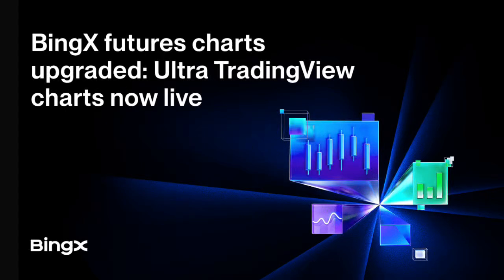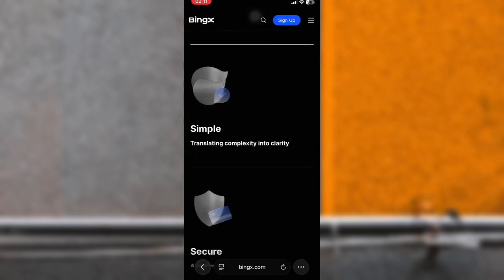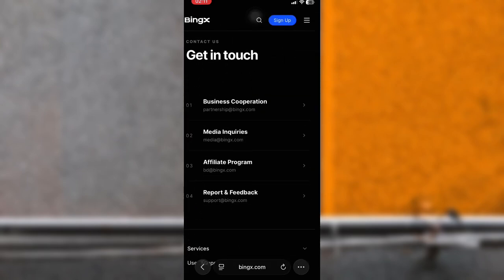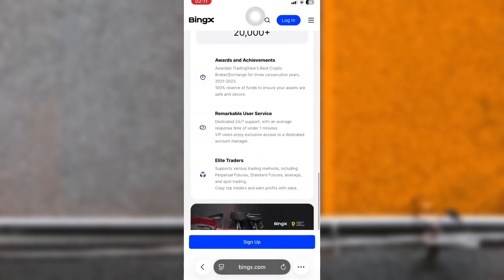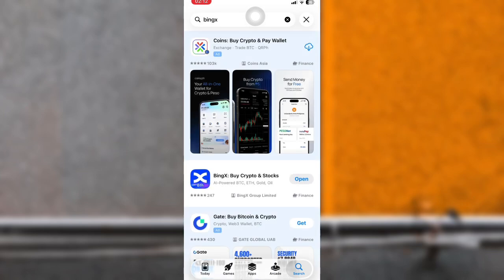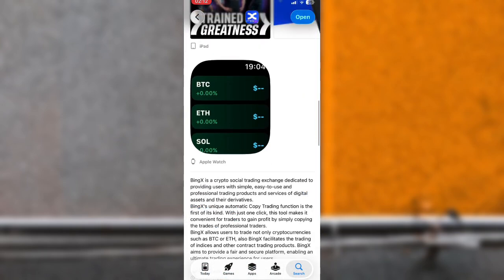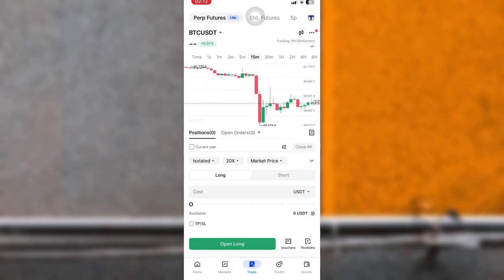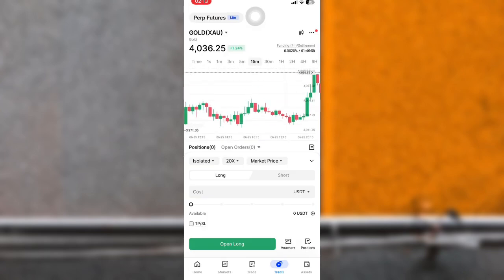How to Change Currency in Bing X App 2026 – Step by Step Guide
In this video, you’ll learn how to change the currency in the BingX app in 2026 with this easy step-by-step guide.

We cover how to access BingX currency settings, switch your preferred fiat currency, and update your display currency for a better trading experience. Whether you want to view prices in USD, EUR, PHP, or another supported currency, this tutorial will show you exactly where to find the right settings.

This BingX app tutorial 2026 also explains how changing your preferred currency affects price displays, account information, and trading views. It’s a simple setting that can make navigating the platform much easier for beginners and experienced traders alike.

By the end of this guide, you’ll know exactly how to change your currency in the BingX app and customize your account settings to match your preferences.